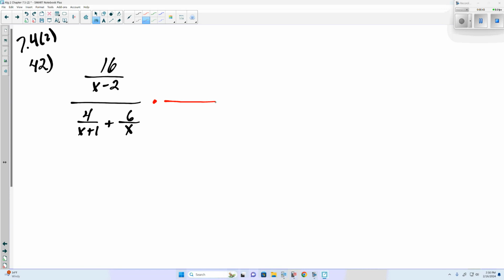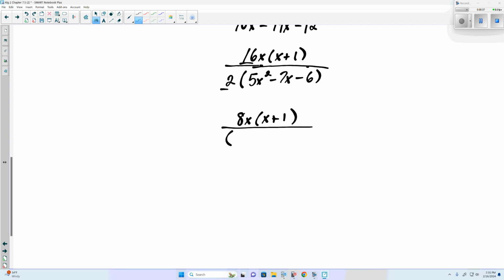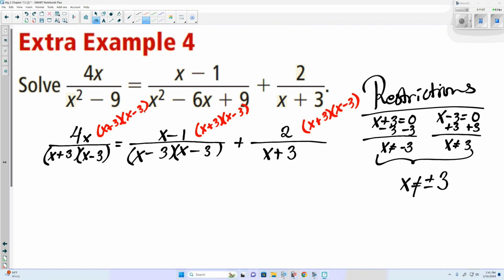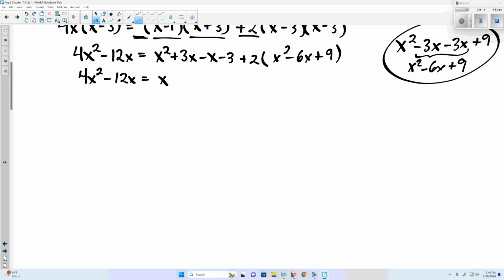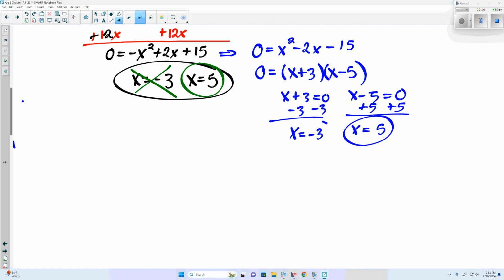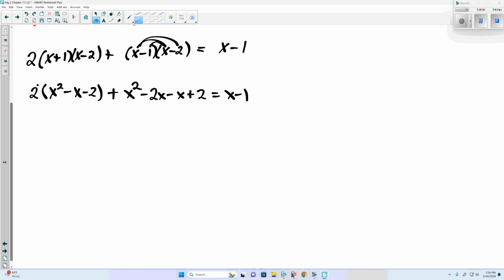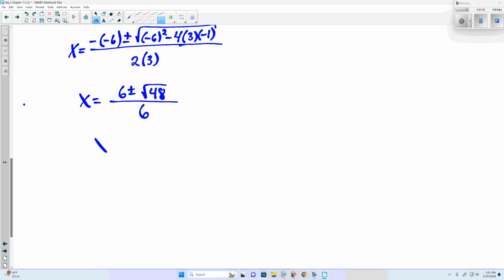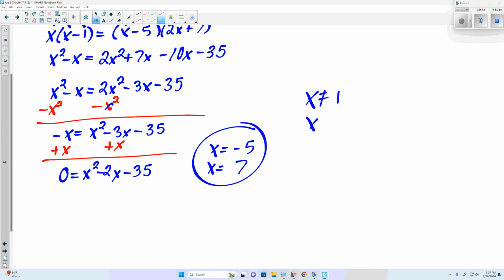Algebra 2 Chapter 7.5 (2b)